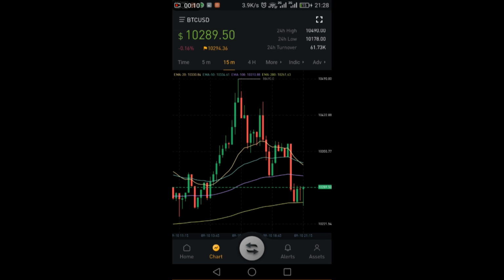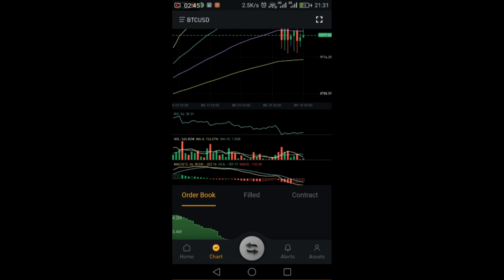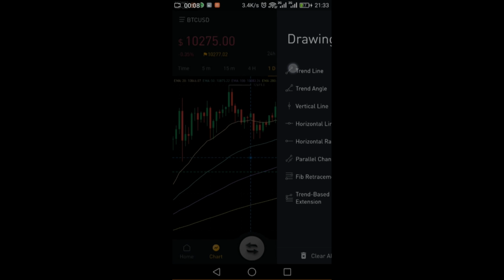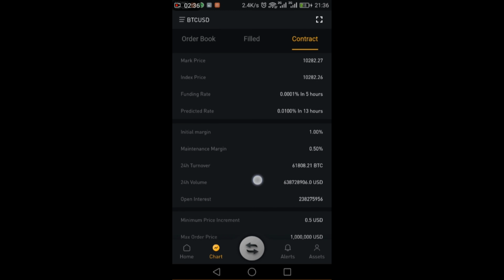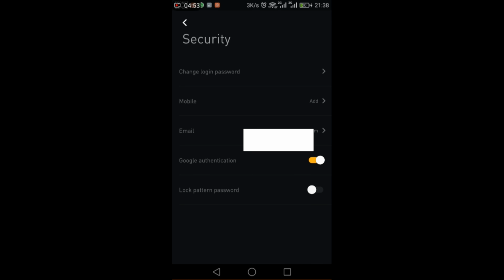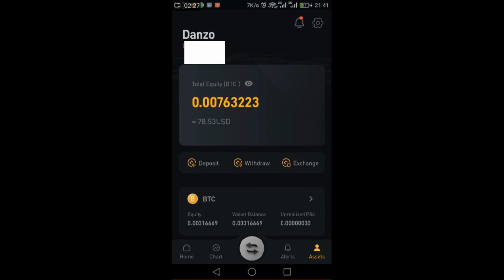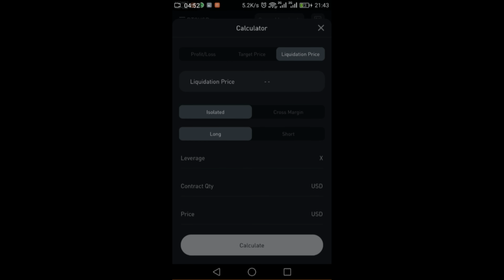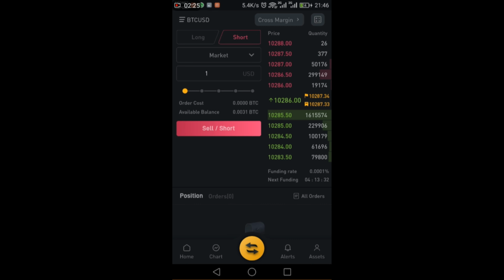Using Bybit App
This is a video explaining how to use  the Bybit mobile app for your trade.

You can also join my telegram Channel, here shorturl.at/dizX6